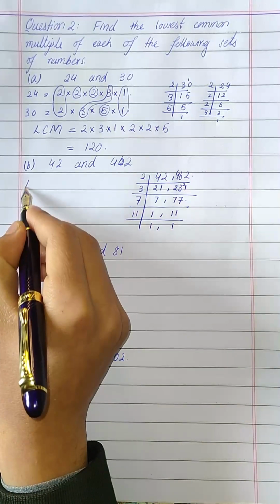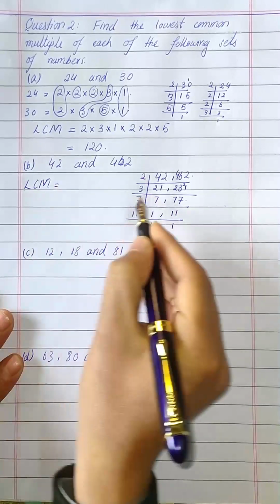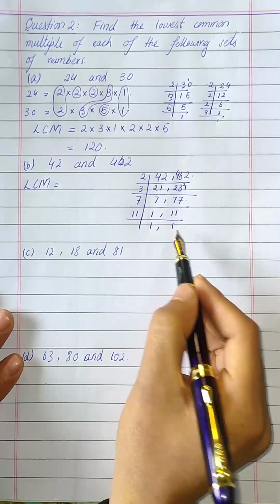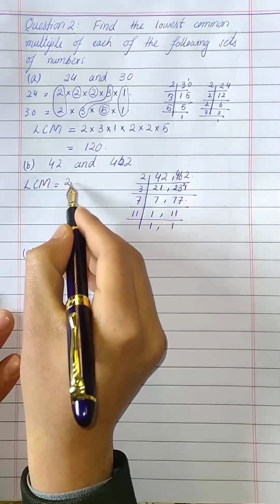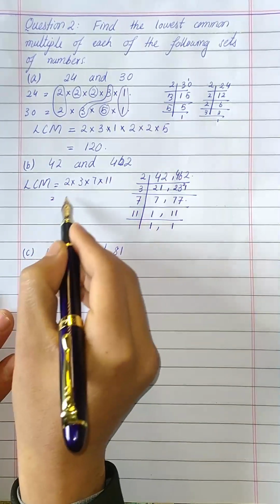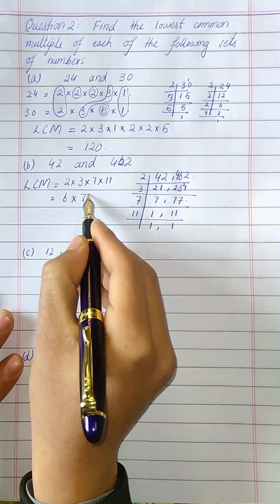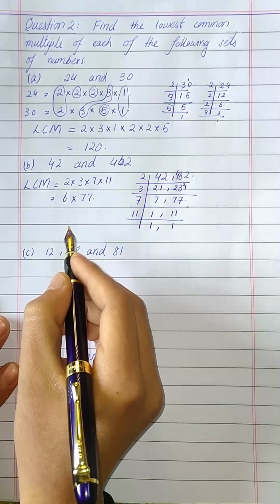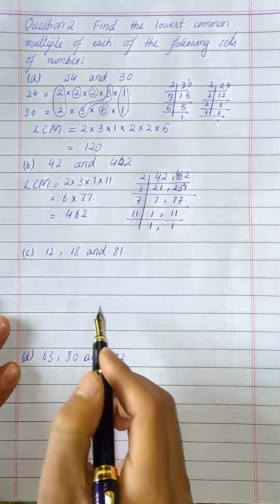D1 Math Exercise 1B Question 2 | Exercise 1B Question 2 D1 Math Oxford New Syllabus | D1 Maths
Question1: Find the lowest common multiple of each of the following sets of numbers.
Name of topic: Lowest Common Multiple or LCM.
Chapter 1: Prime, Height Common Factor and Lowest Common Multiple
Exercise 1B: 1-To find Highest common factor or HCF. 2-To Find Lowest Common Multiple or LCM. 3-Largest factor or Lowest multiples of two or more than two numbers. 4-Real life application of HCF and LCM. 5- Practical use of HCF and LCM. 6- Different methods to find LCM or HCF.

Prime Numbers: A whole number that has exactly 2 different factors i.e 1 and itself
Composite Number: A whole number that has more than 2 different factors.
maths d1 exercise 4a question 1,

raza math,
riza math
reza math
raza math academy
Raza Math
Riza Math
Reza Math